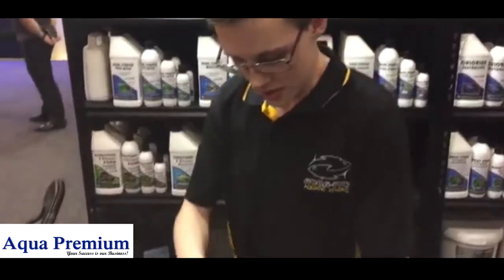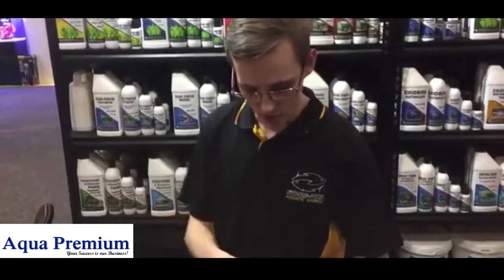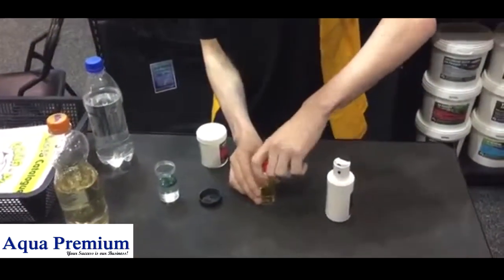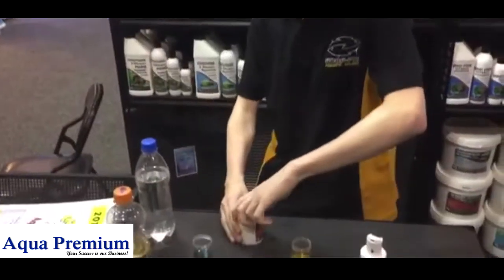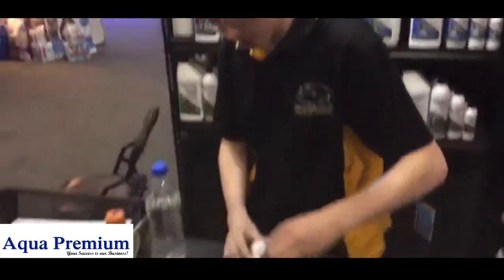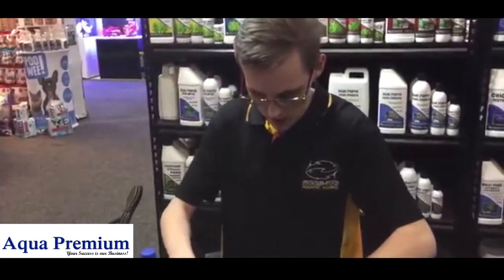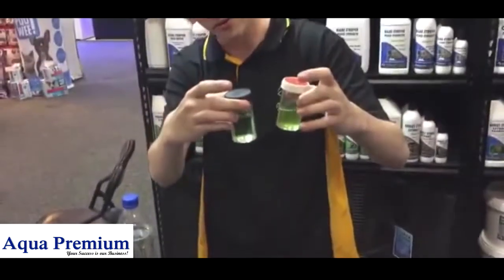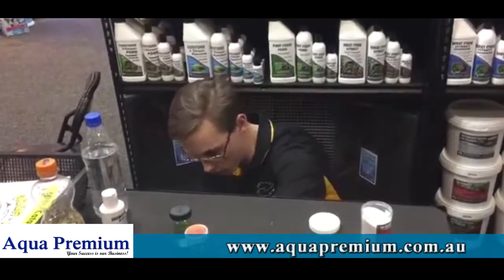Neutral KH buffer demonstration